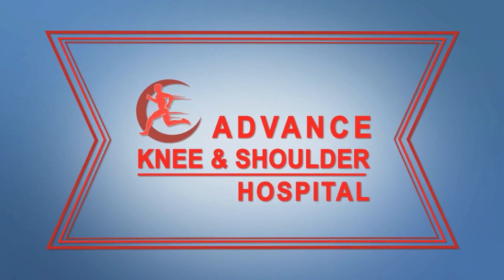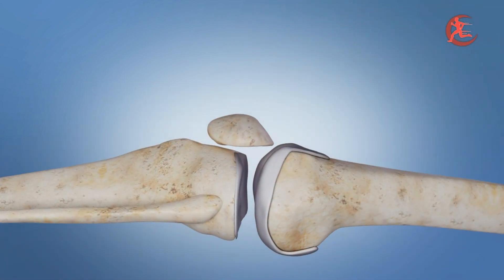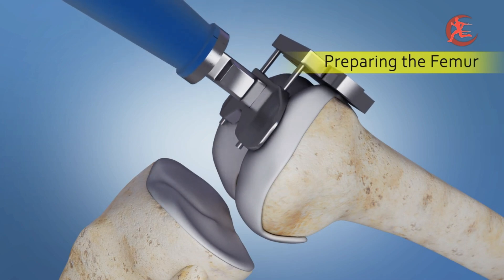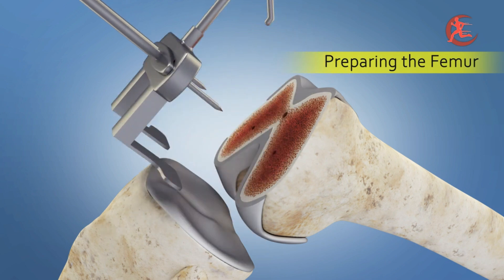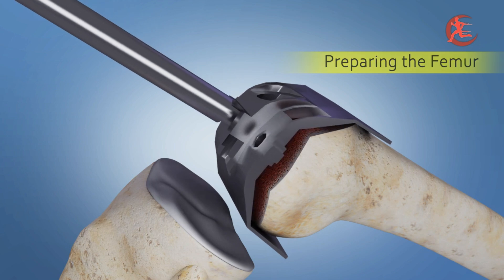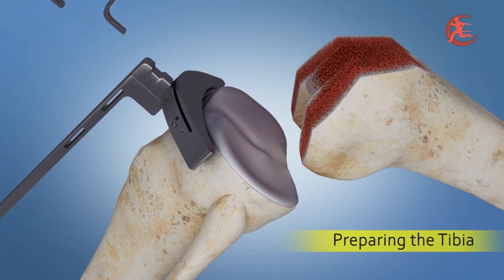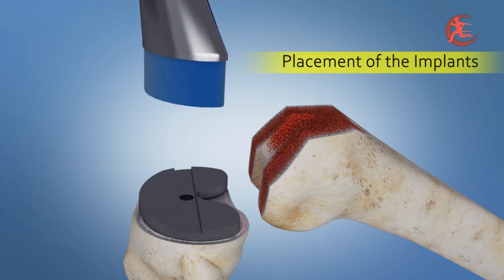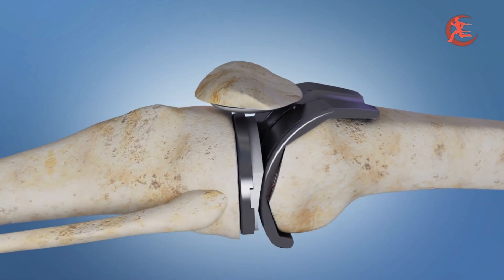TKR animation Dr Prathmesh Jain. Advance Hospitals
knee replacement
knee surgery
knee change
knee animation english